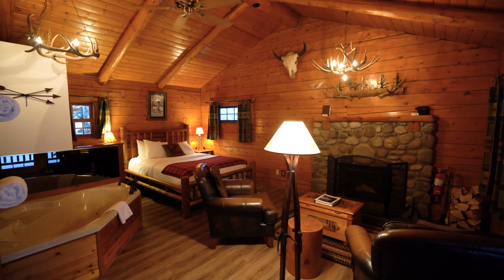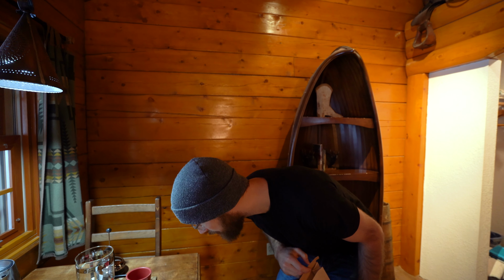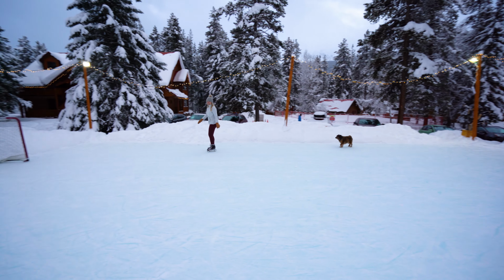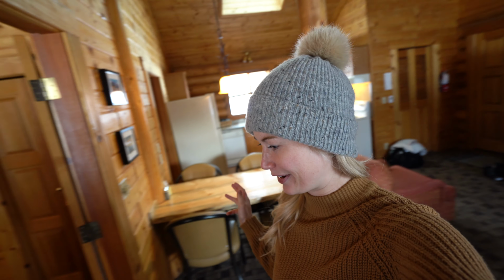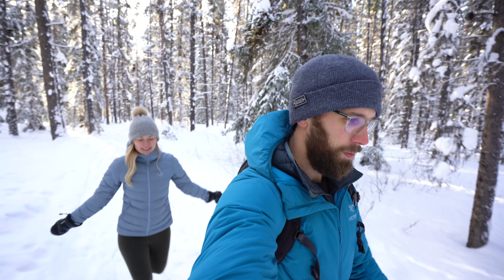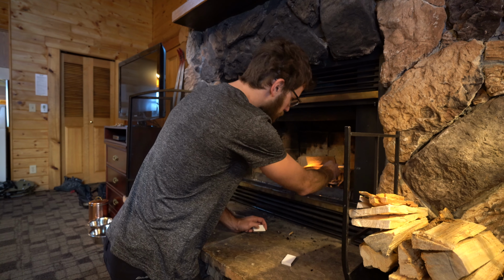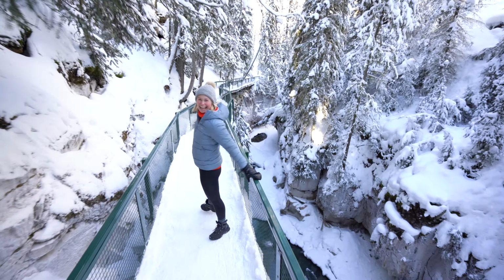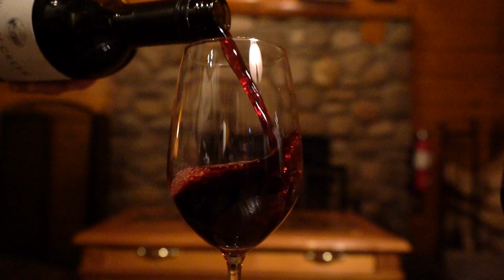Bow Valley Parkway: The Coziest Cabins in Banff National Park!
Bow Valley Parkway: The Coziest Cabins in Banff National Park! // The Bow Valley Parkway is home to The Parkway Cabin Collection which is comprised of 3 unique and historic lodging options. Baker Creek Mountain Resort, Castle Mountain Chalets, and Johnston Canyon Lodge & Bungalows. These cozy log cabins are nestled within the forest of Banff National Park and are a great hotel option near Banff and Lake Louise!

00:00-05:59  Baker Creek Mountain Lodge
06:00-11:39 Castle Mountain Chalets
11:40-14:03 Johnston Canyon Lodge & Bungalows
14:04-15:44 The Parkway Cabin Collection

👇 Book your stay at our favourite hotels in Banff below! We appreciate you🥰 👇

We are a Canadian couple with a passion for traveling the world. When we first started traveling together we were young and broke. We used any budget tips or deals we could find along the way to make traveling possible. Follow us as we take you on adventures all over the world!